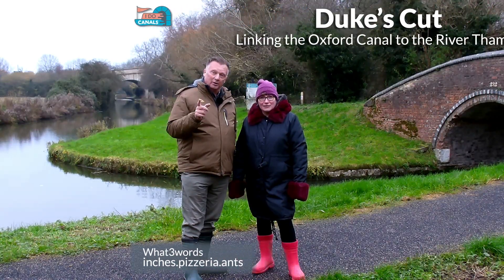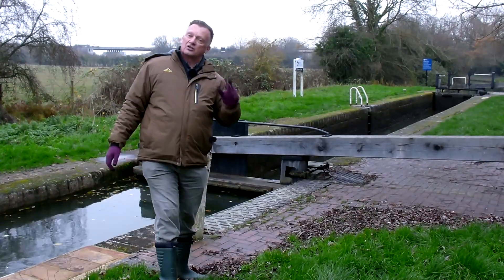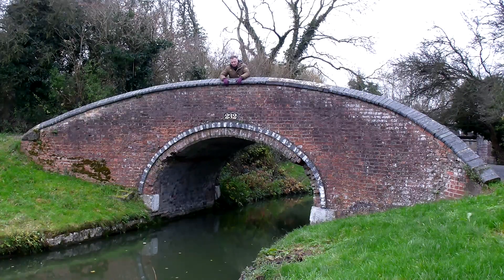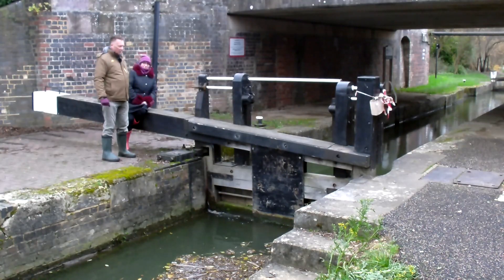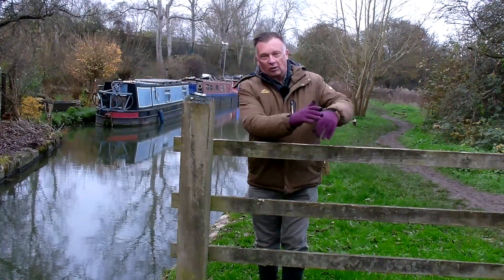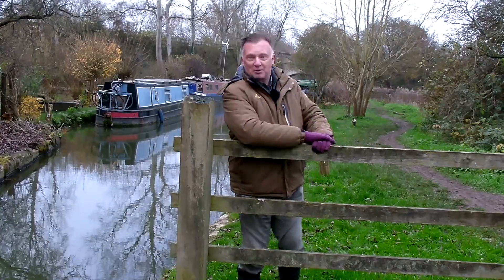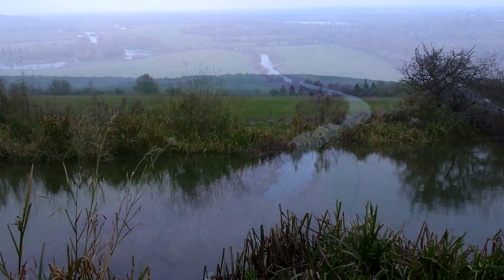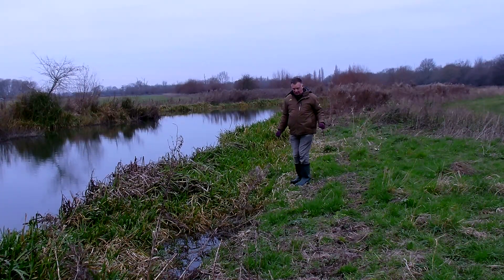Dukes Cut Linking the Oxford Canal to the River Thames Ep 10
Duke's Cut connects the Oxford Canal with the River Thames via the Wolvercote Mill Stream.

It is named after George Spencer, 4th Duke of Marlborough, as it was his land through which the waterway was cut.

Dukes Cut is recognised as a branch of the Oxford Canal.

The Cut was constructed at the request of the Duke of Marlborough.

The Duchy of Marlborough had owned Wolvercote paper mill since 1720, and much of the surrounding land belonged to their Blenheim Palace estate.

In the 1790's, the Duke saw the benefit of bringing Warwickshire coal to the area, as the upper Thames area typically only received fuel from the Northumberland Coalfield via London, and consequently little cargo was left by the time vessels reached the upper river.

As owner of the land between the Oxford Canal and the mill stream, the Duke was aware of how level it was (and thus suited to a waterway) and permitted construction of a 500-yard cut to join the two waterways. The millstream provided a connection to the River Thames above King's Weir, bypassing the flash lock.

The cut opened in 1789; the exact date is unknown but an advertisement in William Jackson's Oxford Journal, published by the tenant of Wolvercote Mill and printed on the mill's paper, showed that the cut had opened by 3 October 1789.

Adjacent to the cut is Duke's Lake, a reservoir also used for carp, roach, tench, and bream fishing.Mooring on the Wolvercote Mill Stream between Dukes Cut and the River Thames is possible, but be aware of possible changes in water levels.

The Last Round - Alysha Sheldon